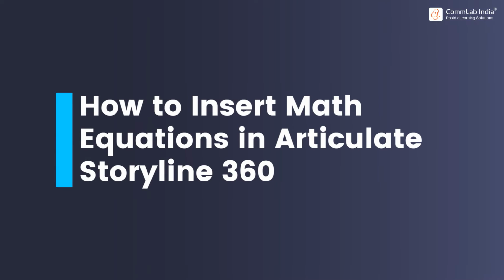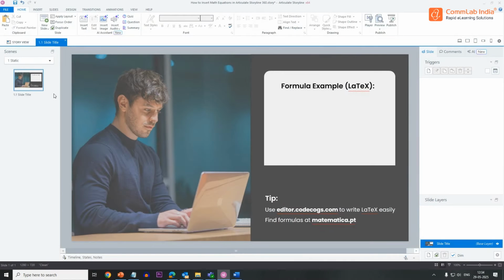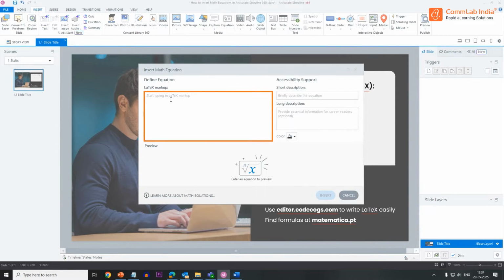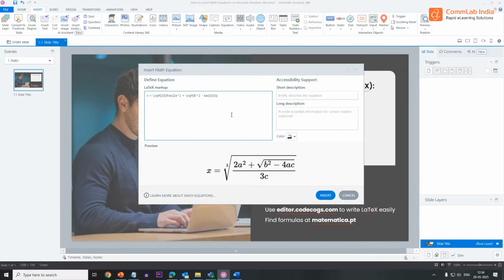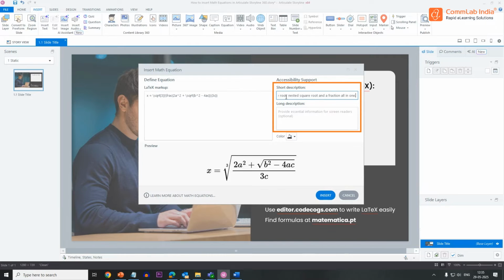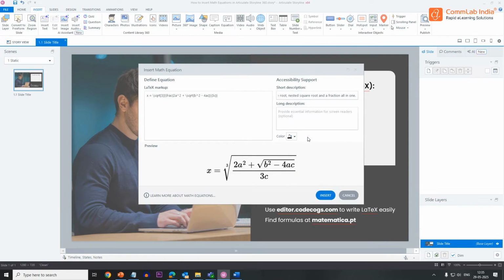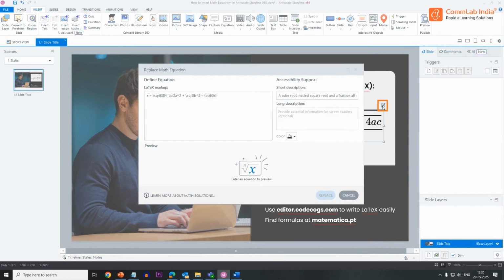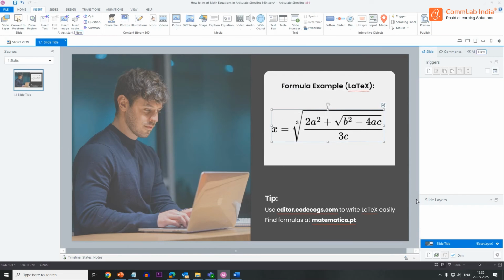How to Insert Math Equations in Articulate Storyline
Want to add complex math equations to your eLearning courses?

In this quick tutorial, learn how to insert math equations in Articulate Storyline 360 using LaTeX.
We’ll walk you through:
- Opening the Equation Editor
- Writing formulas with LaTeX (cube root, nested square root, fractions)
- Adding accessibility descriptions
- Ensuring readability with color choices
- Editing and resizing equations

Perfect for instructional designers, educators, and anyone creating math-rich eLearning content.